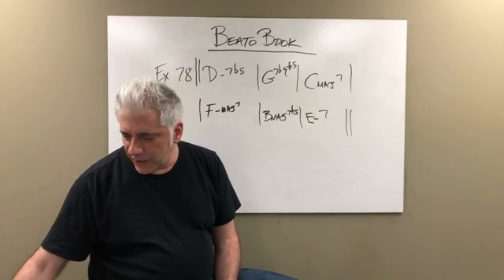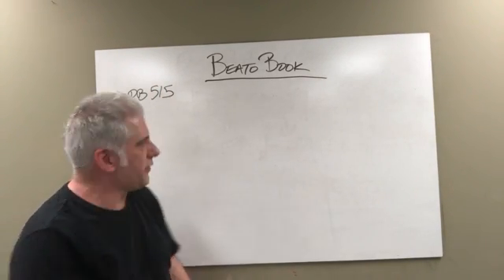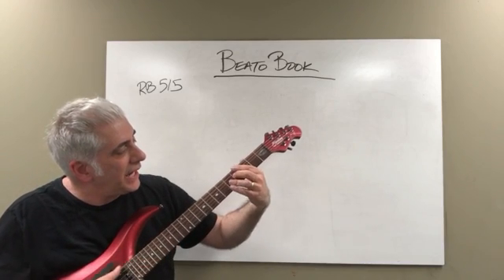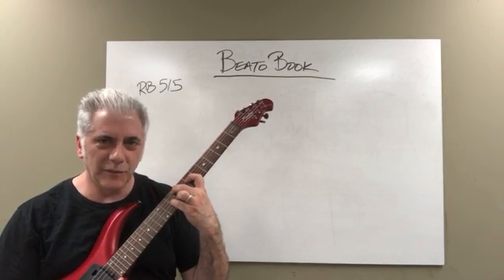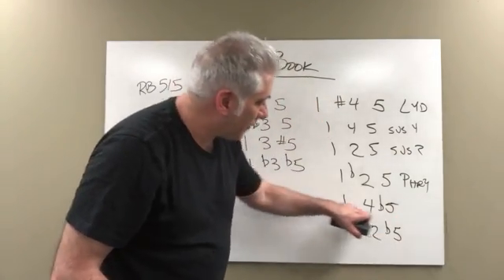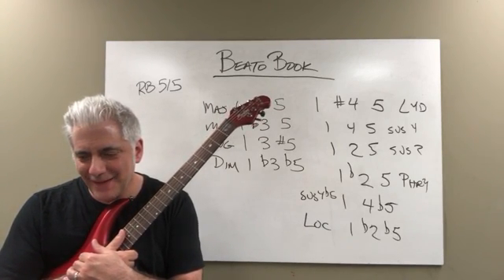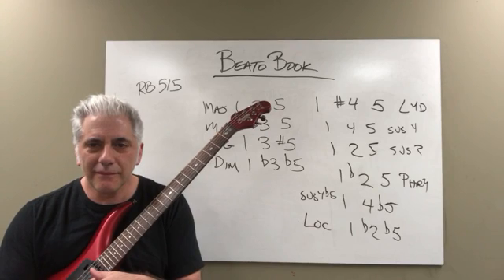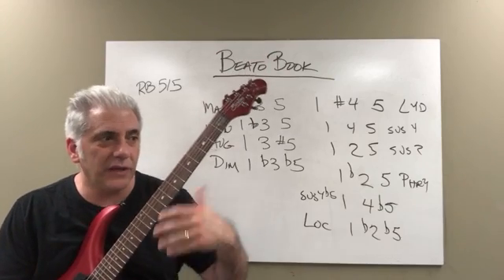Check Out These Changes!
In this live stream episode, we explore various changes and analyze them.